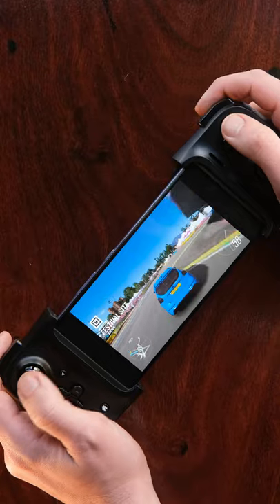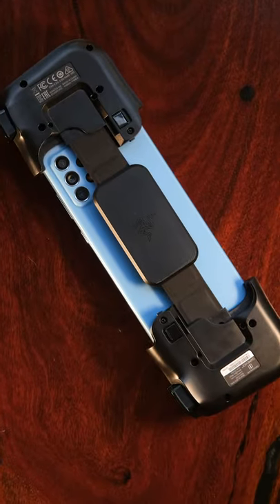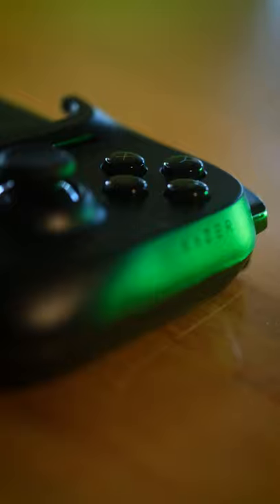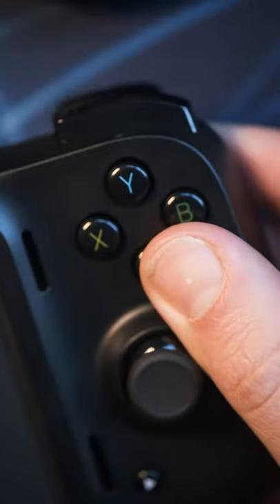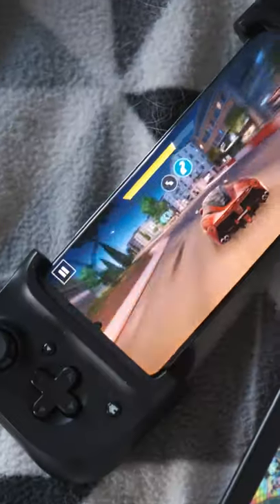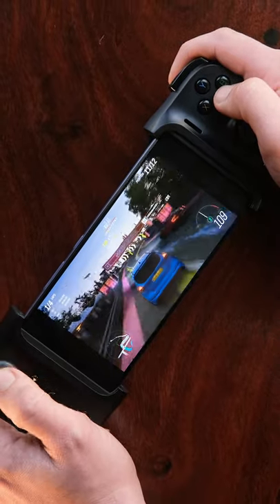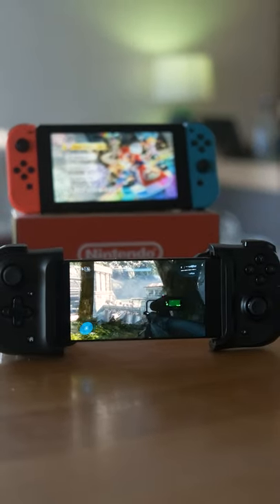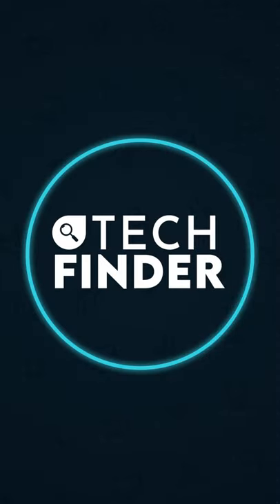Razer Kishi could be the best mobile gaming controller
Is the clip on mobile controller, the Razer Kishi, any good for mobile gaming? Could it replace the Nintendo Switch when coupled with Xbox Game Pass and game streaming? Find out in under a minute in this Tech Finder Speed Review